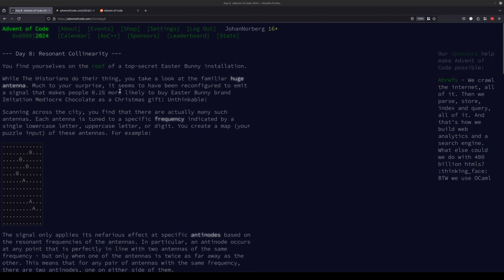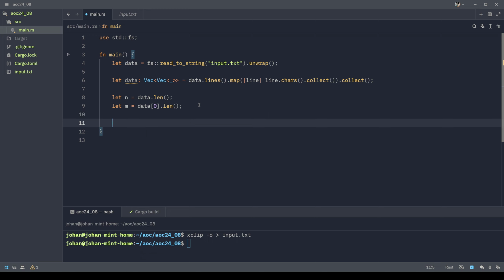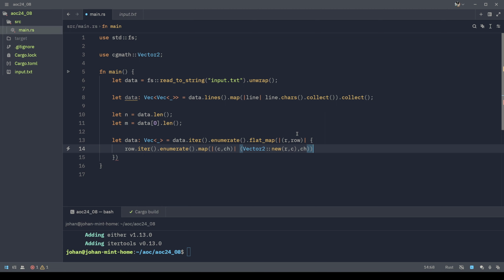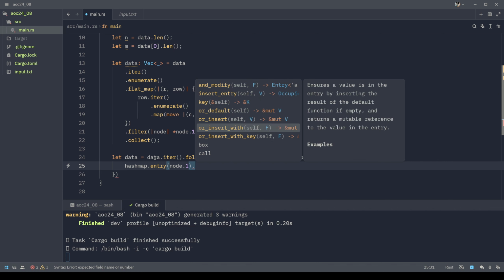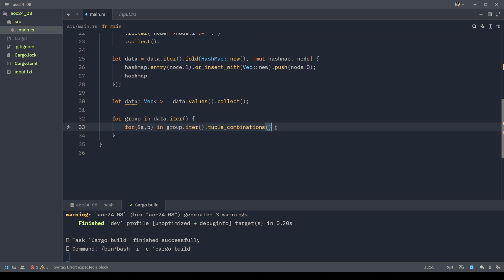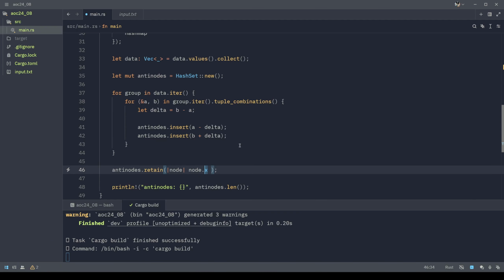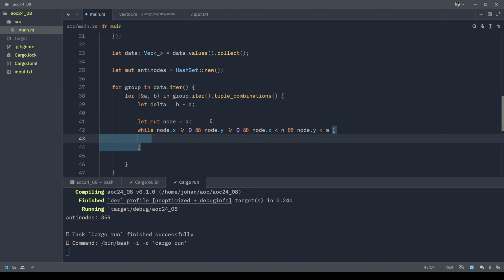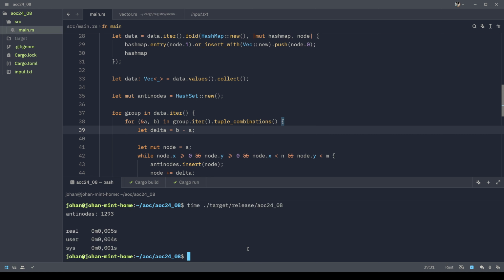Advent of Code 2024 - Day 8 - Rust